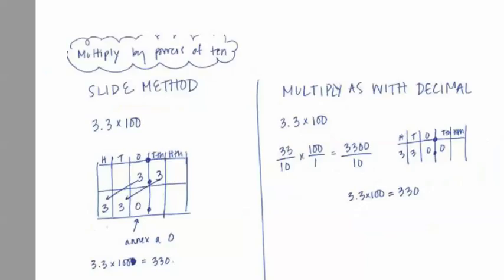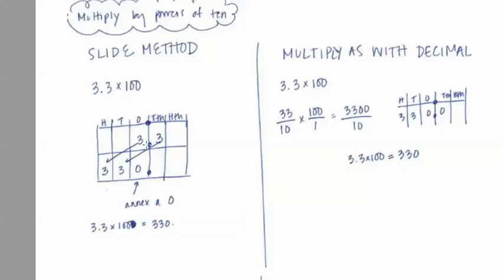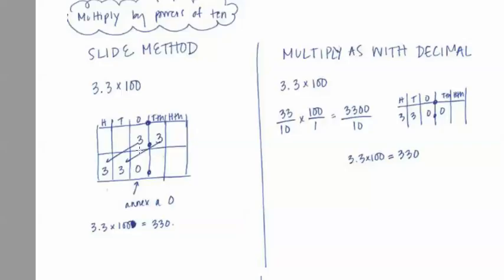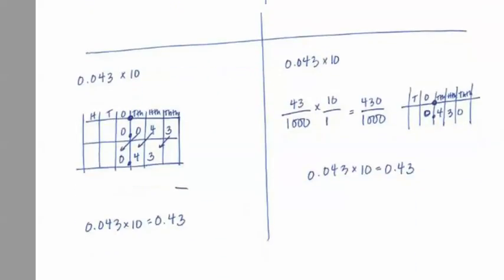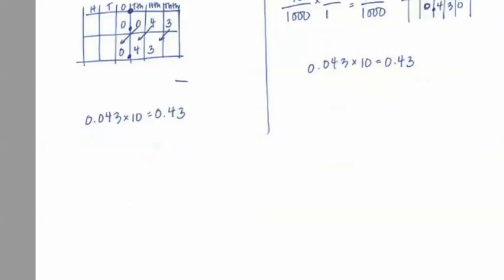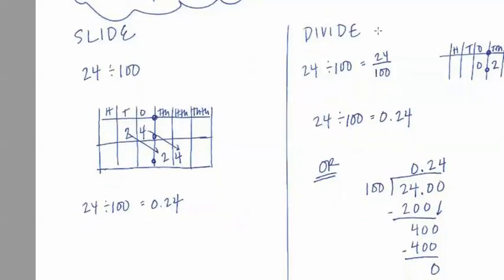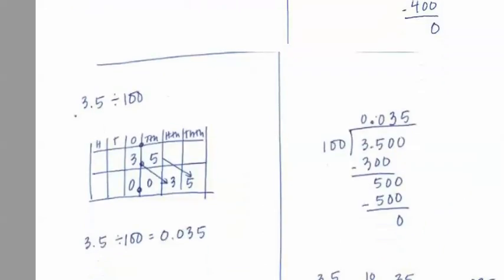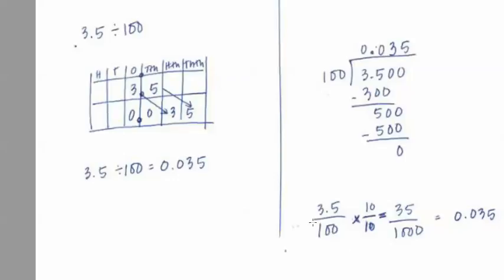Multiply and Divide by Powers of Ten